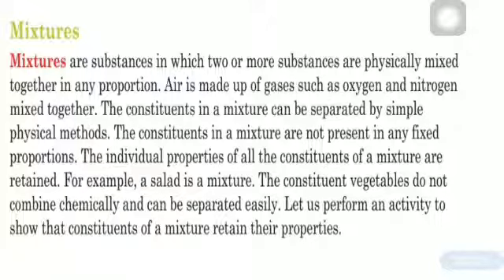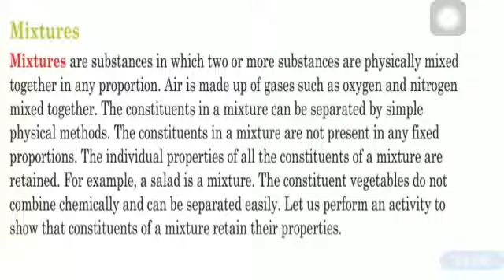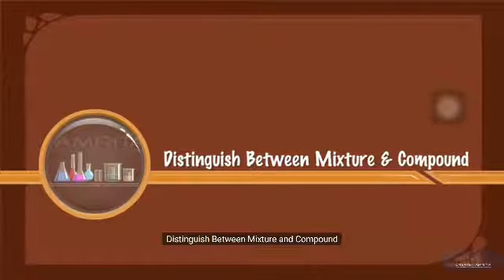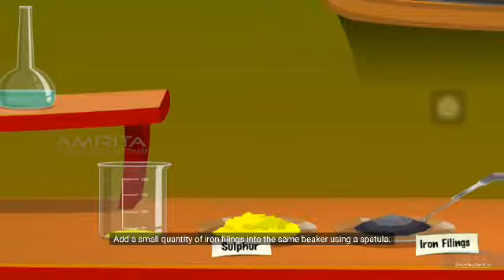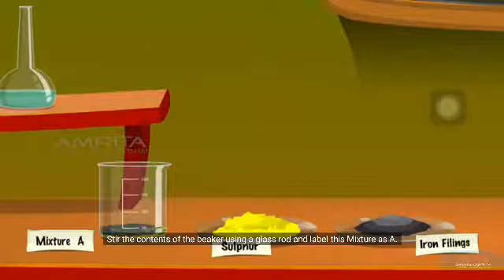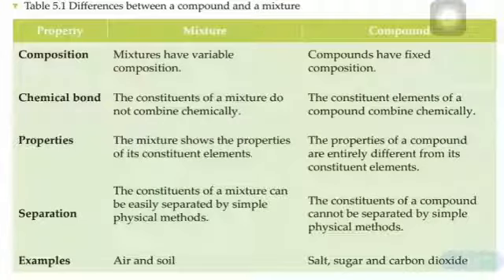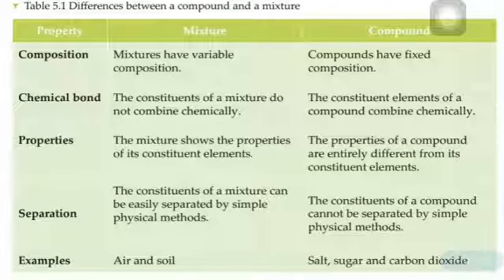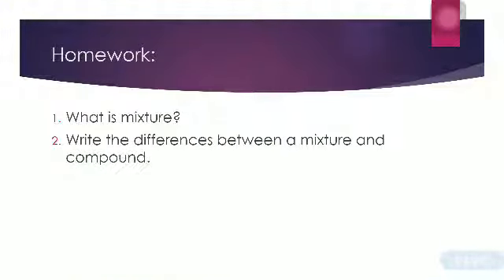Matter and chemical formulae ll Grade 7 ll CBSE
5. Matter and chemical formulae

Explanation to mixtures, difference between mixtures and compounds